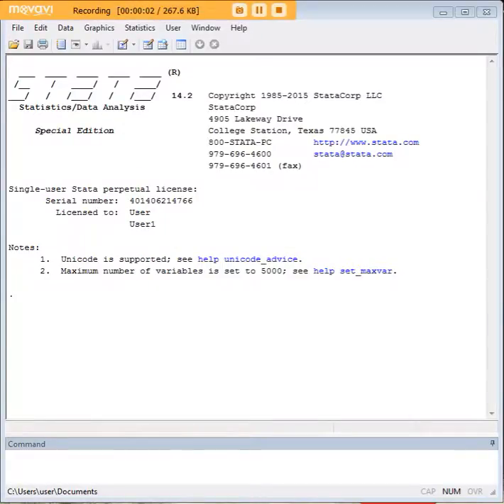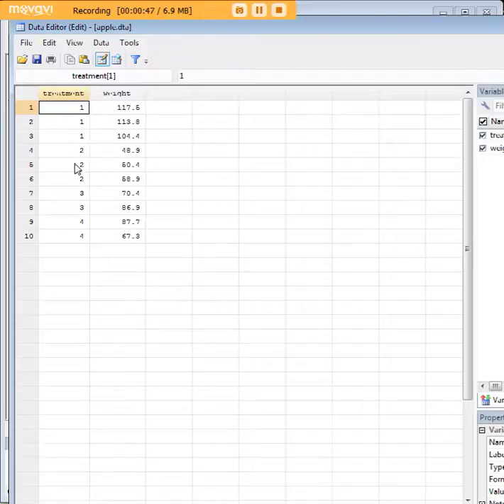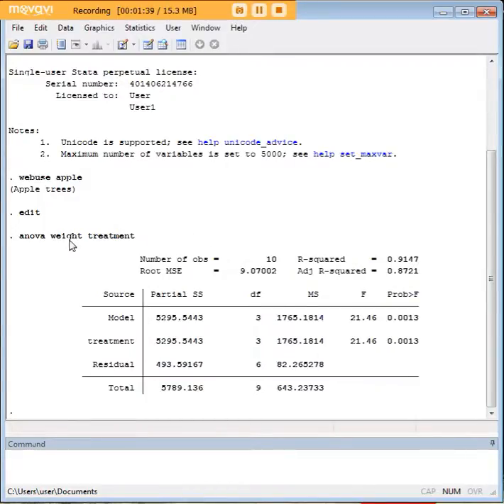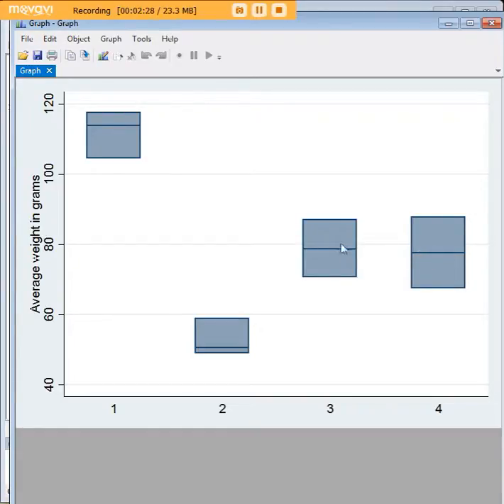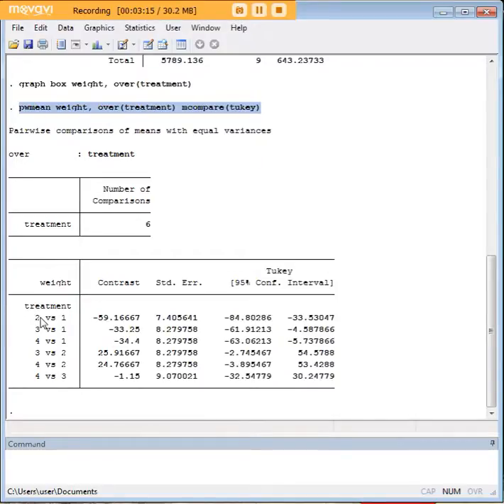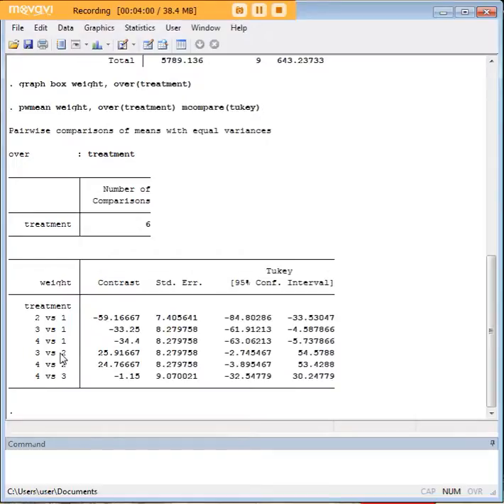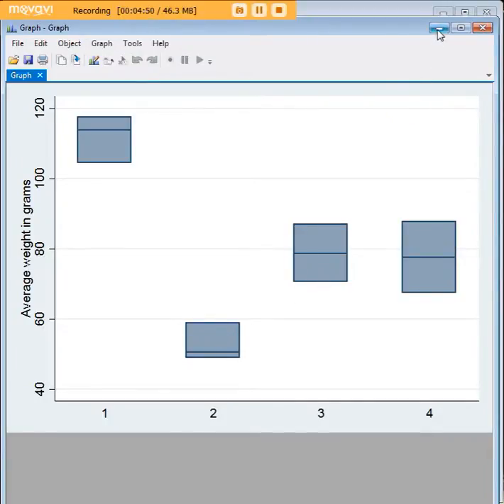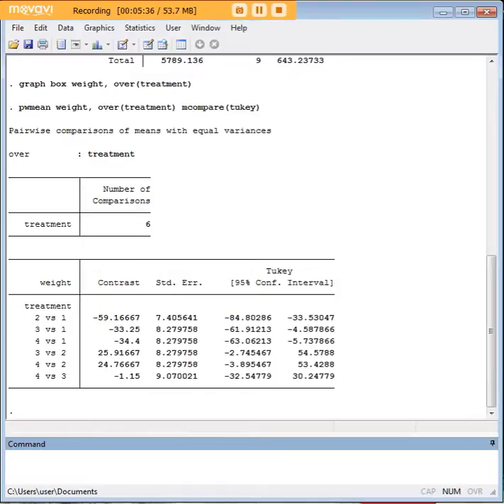Stata ANOVA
How to conduct an ANOVA in Stata with Tukey's HSD test and a boxplot.